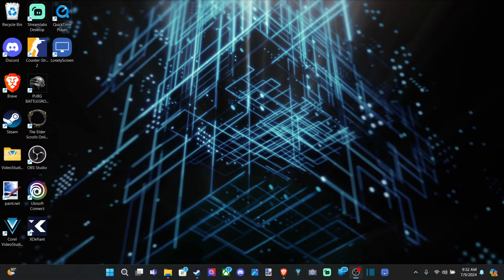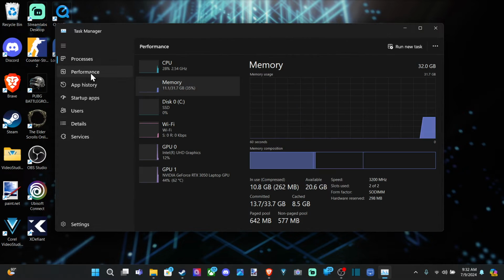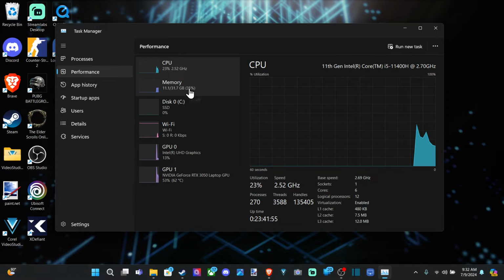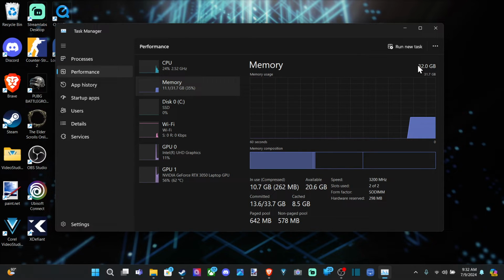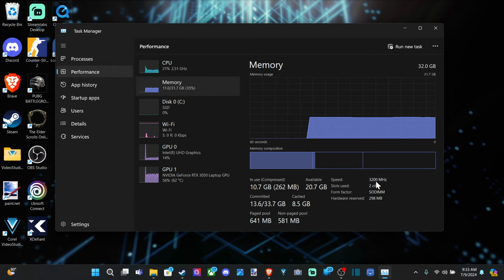How to Find your RAM Speed on your Windows 11 PC (Fast Tutorial)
To check your RAM speed on a Windows 11 PC, you have a couple of options:

Settings App Method:
Press Windows + I to open the Settings app.
Click on “System” in the sidebar.
Select “About.”
Expand the “Device Specifications” section to find your installed RAM amount.

Task Manager Method:
Press Ctrl + Shift + Esc to open Task Manager.
Click the “Performance” tab on the left.
Select “Memory” in the sidebar.

Look in the upper-right corner for the total RAM capacity (e.g., “16.0 GB”).
To see the RAM speed and type, check the bottom center of the “Memory” display.

Remember that faster RAM generally leads to better performance!